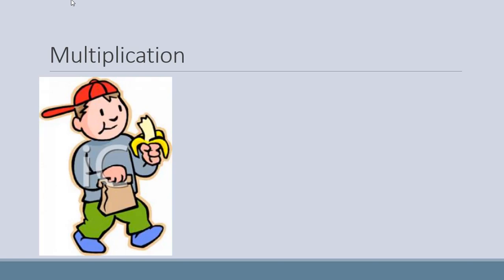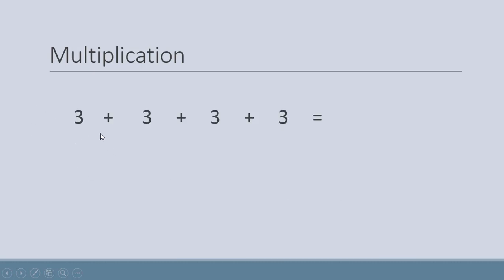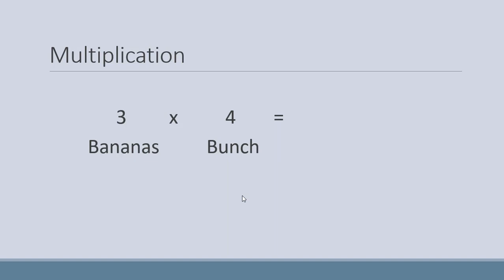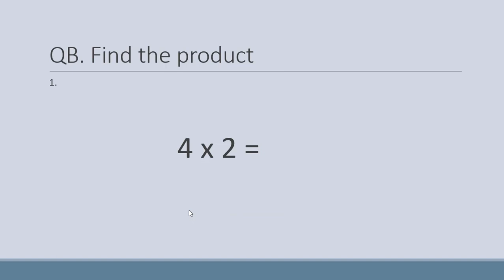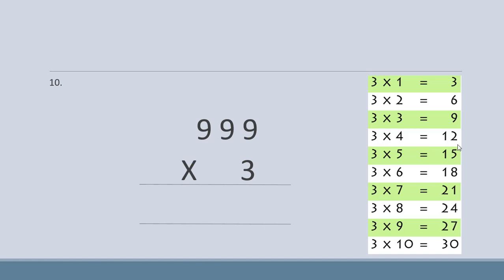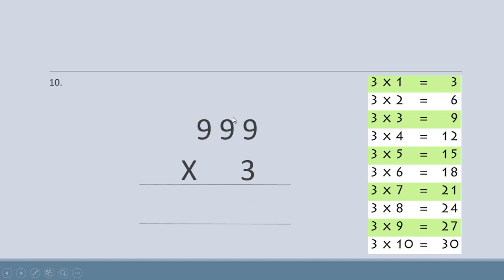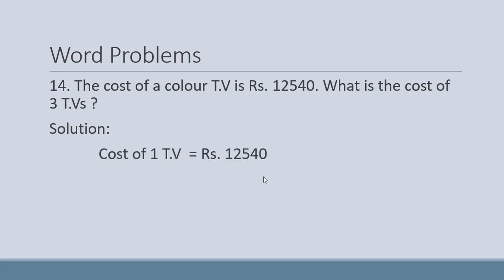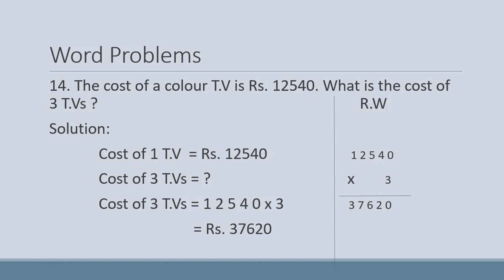MULTIPLICATION IN ENGLISH/URDU/HINDI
Multiplication in Urdu
Multiplication in Hindi
Multiplication examples
Multiplication in real life
Multiplication of a number
Multiplication for Class 1
Multiplication for Class 2
Multiplication for Class 3

Basic Multiplication